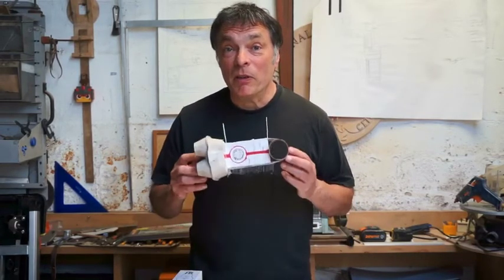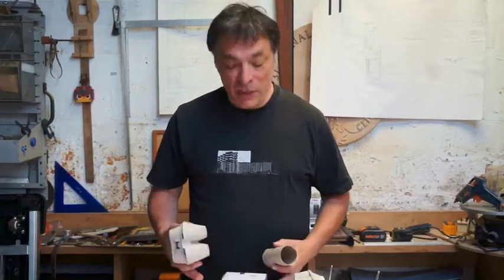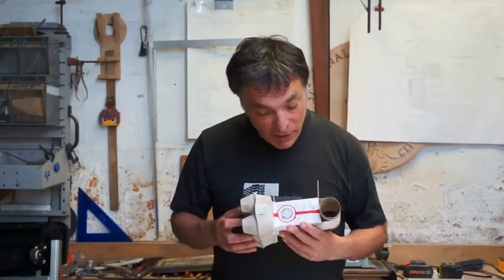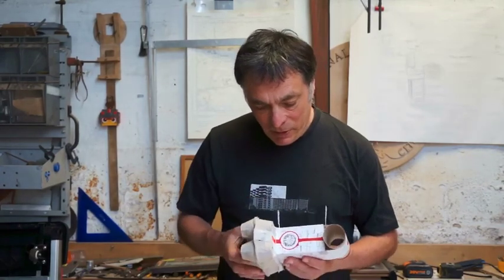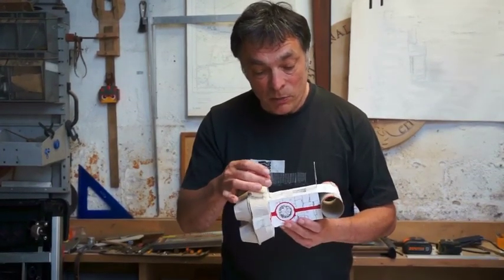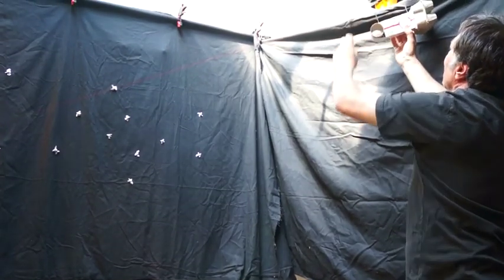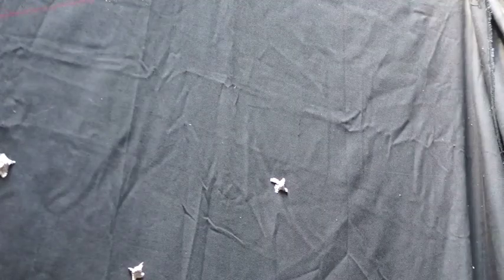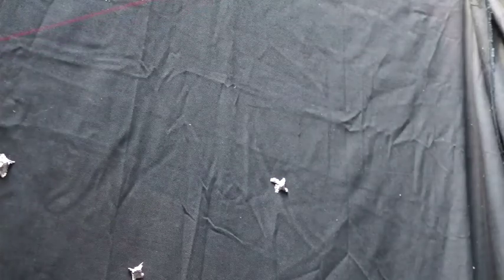How to make a spaceship Creative at Home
A video from local artist Keith showing you how to Get Creative at Home and make a Spaceship using household items.